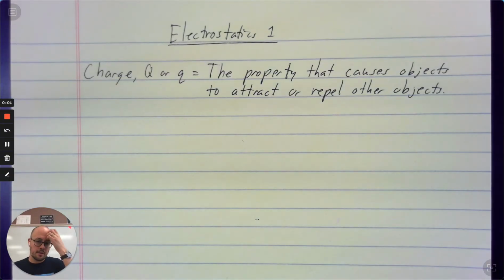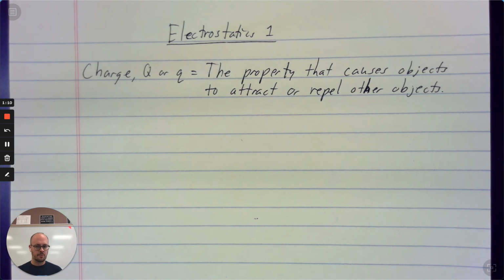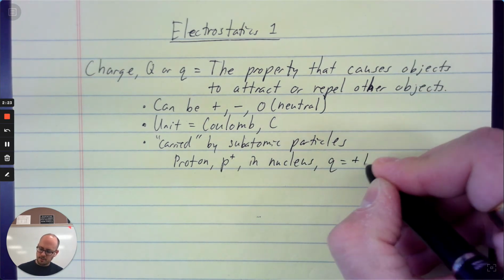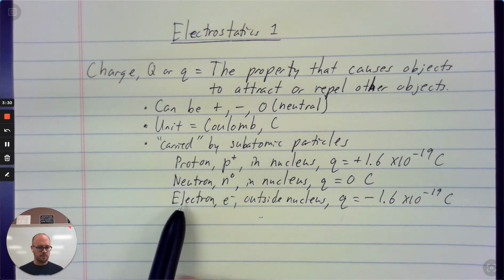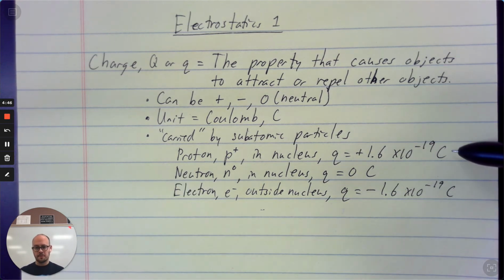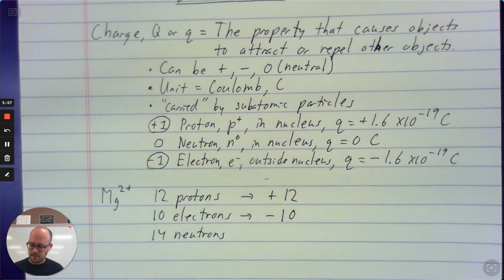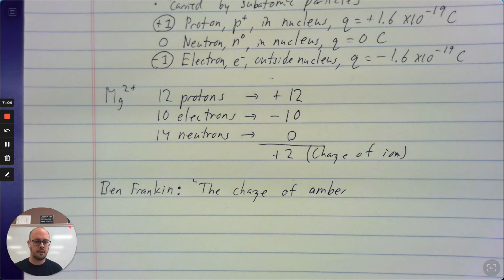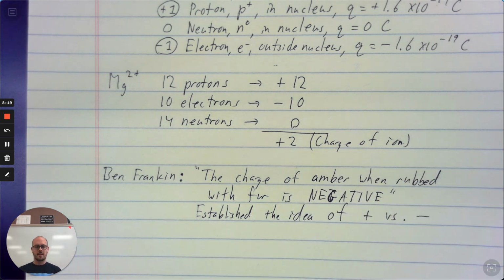Electrostatics 1: Charge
Physics, Electrostatics Video 1, Introduction to charge.